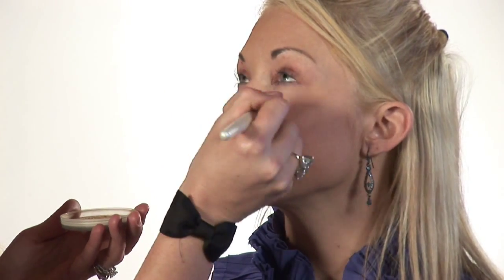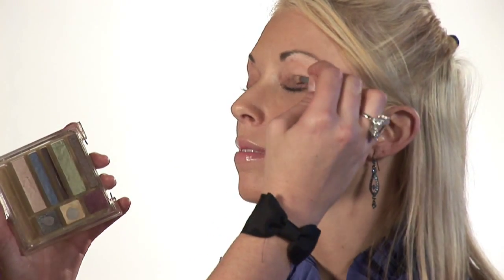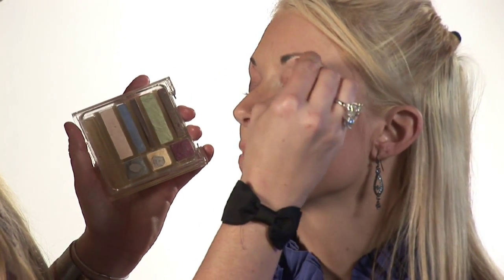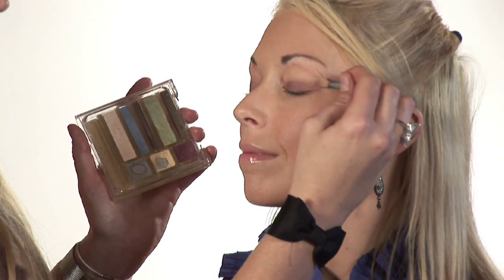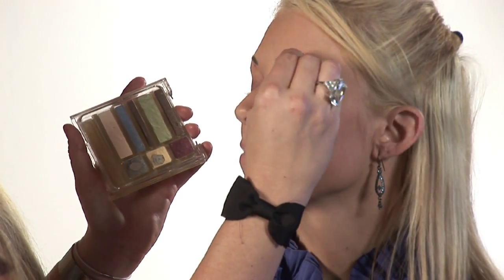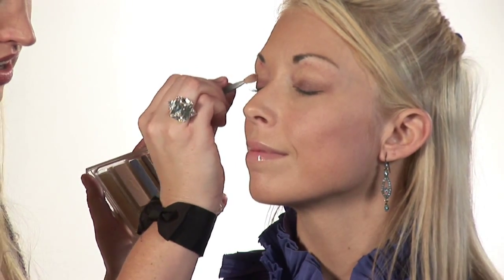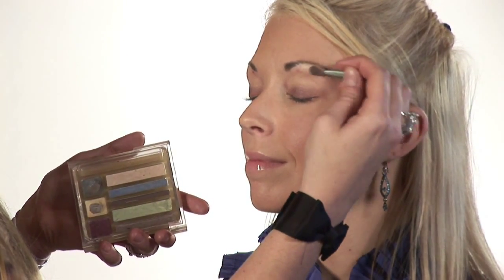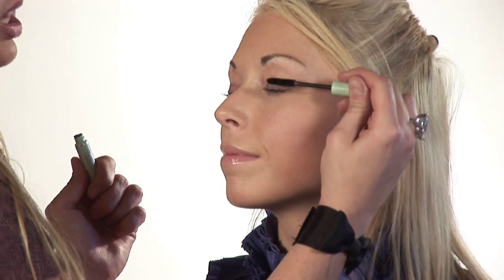Makeup Advice : How to Apply Well Rested Eye Makeup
Correctly applied eye makeup makes you look well rested and alert, even if you are not. Wake up your daily look with the help of a professional makeup artist in this free video.

Expert: Danielle Cavalear
Bio: Danielle Cavalear has been keeping up with the hottest trends in makeup, hair, fashion and beauty since she was a little girl.

Series Description: Correctly applied makeup brightens and enhances your natural features. Learn how to create great makeup looks with the help of a professional makeup artist in this free video series.